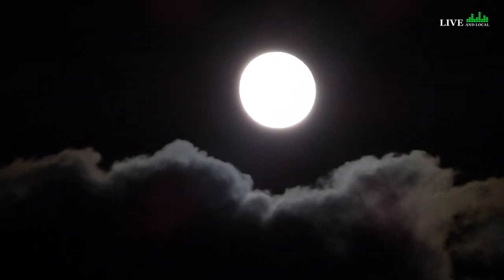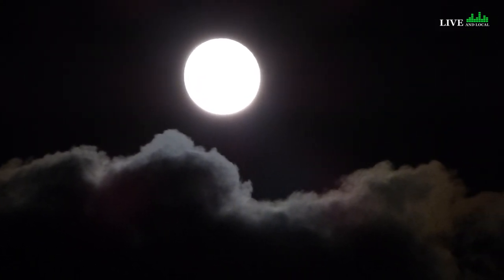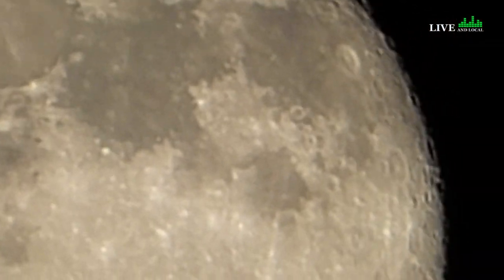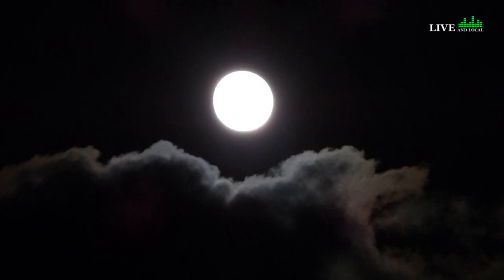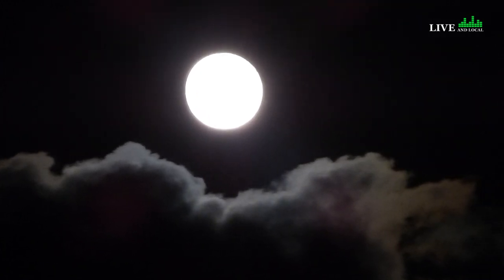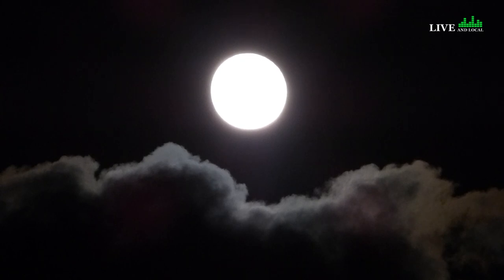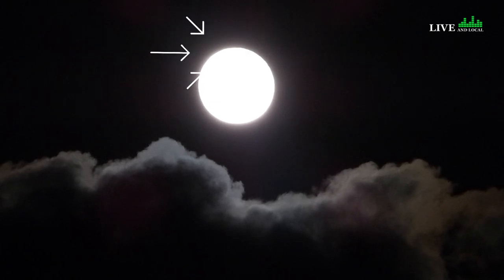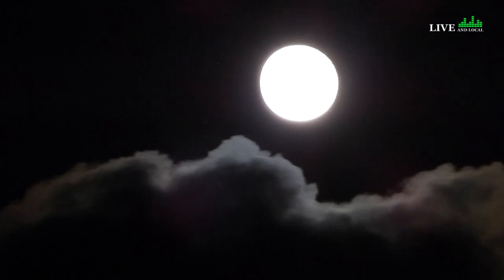Moon Footage Shows Alot More Than The Moon Tonight Take A Look!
Moon Footage Shows Alot More Than The Moon Tonight Take A Look! Let us know what you see in the video footage we were able to get tonight while showing some of this week's full moon in Louisiana. You decide what you think it is and leave a comment to share your thoughts.